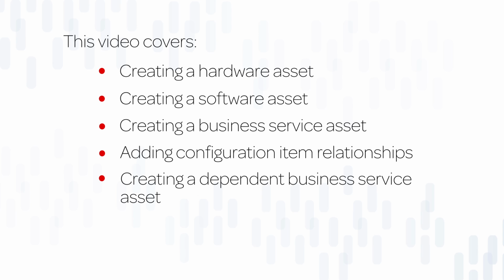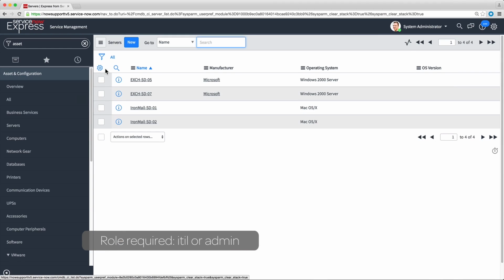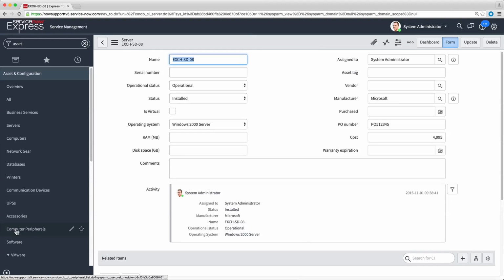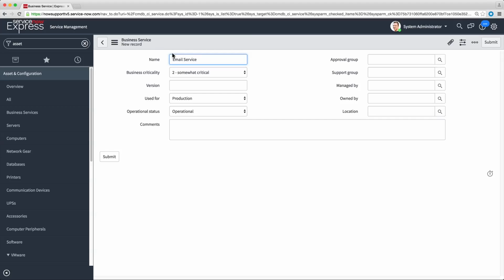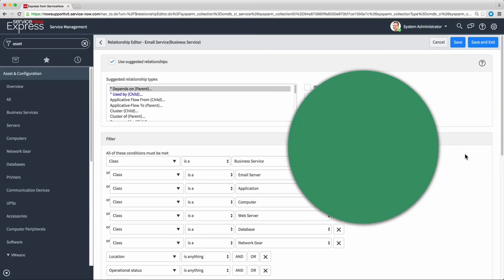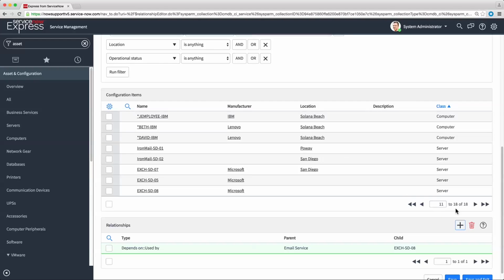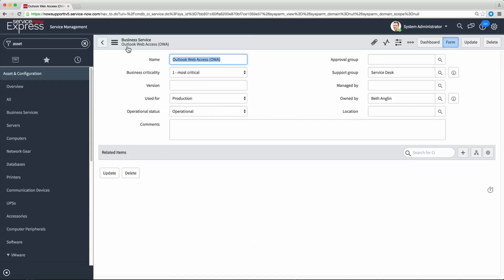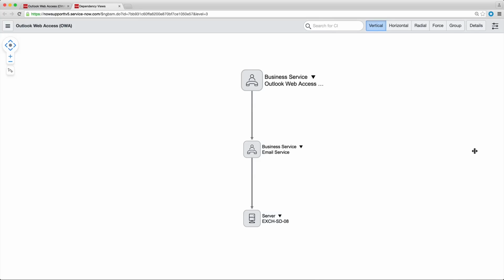ServiceNow Express Asset and Configuration Management | Configuration Items and their Relationships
Demonstrates how to create configuration items and define relationships between them in ServiceNow Express.

Applies to the Istanbul release of ServiceNow Express. May apply to future releases as well.